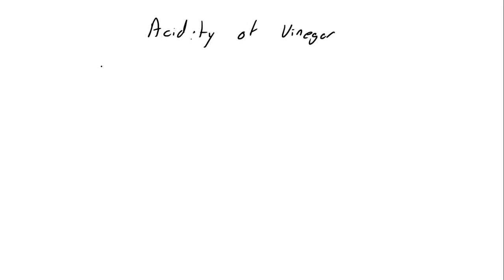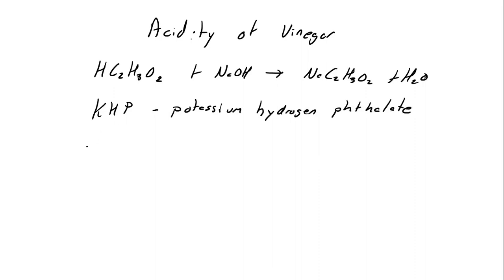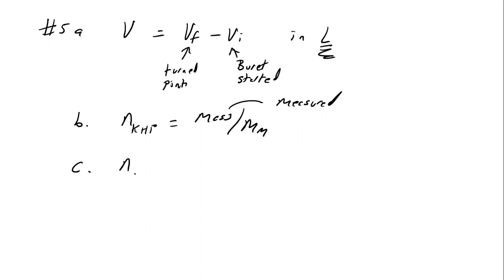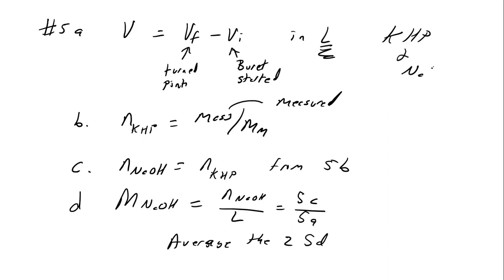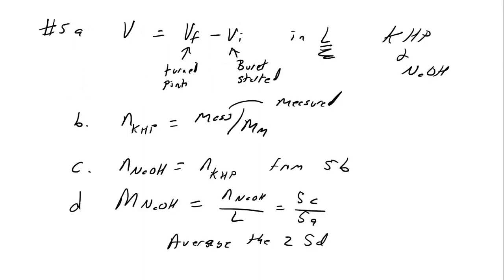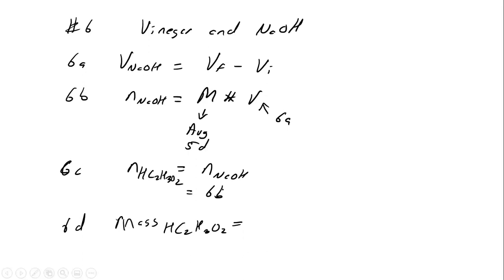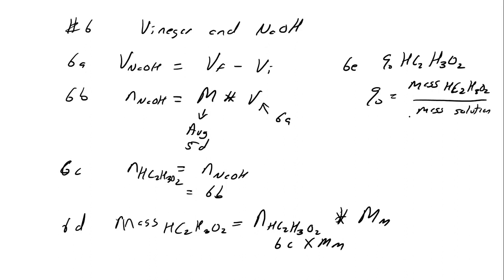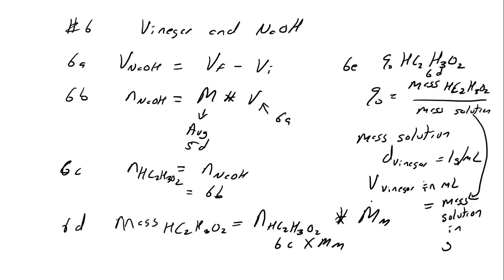Aciditiy of Vinegar Prelab